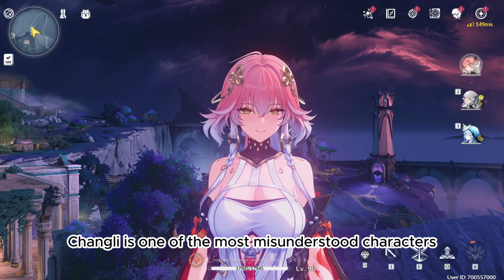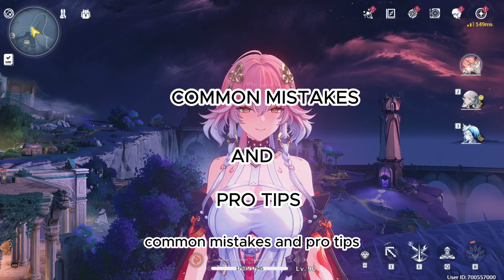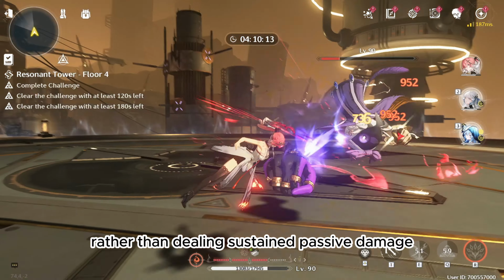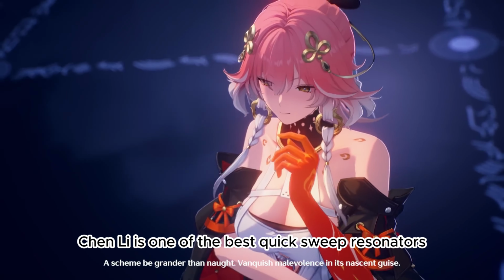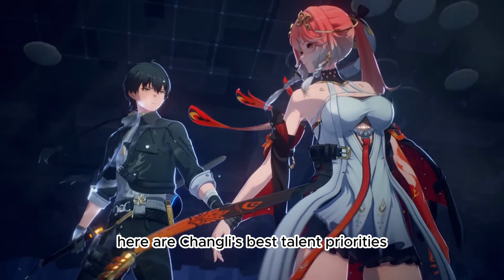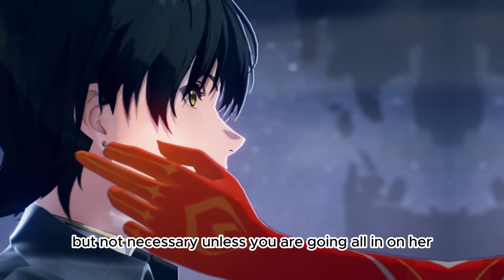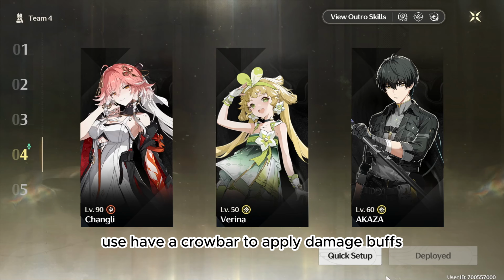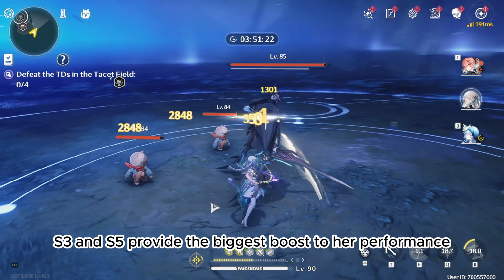DO NOT Build Changli Wrong in Wuthering Waves (The Right way To Build Changli In the Current Meta)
DO NOT Build Changli WRONG in Wuthering Waves! Best Changli Build & Meta Guide

Are you building Changli the WRONG way? In this guide, I’ll break down exactly how to optimize Changli for maximum damage in Wuthering Waves' current meta! 🚀
What You’ll Learn in This Video:
✅ Why Changli is a Quickswap DPS and NOT a Sub-DPS
✅ How to master True Sight Charge & True Sight Conquest for insane damage
✅ The best build for Changli – Best weapons, Echo sets & stat priorities
✅ Changli’s best teams and why they work, including Changli, Verina, Brant, Xiangli Yao & more
✅ Talent Priority & Sequence Upgrades – What to focus on first
✅ Pro Tips to MAXIMIZE her damage output

🔹 Don’t waste your resources! Watch till the end to make sure you're building Changli the right way!